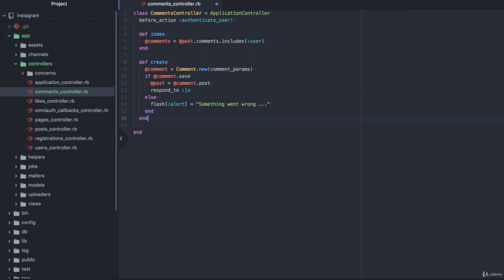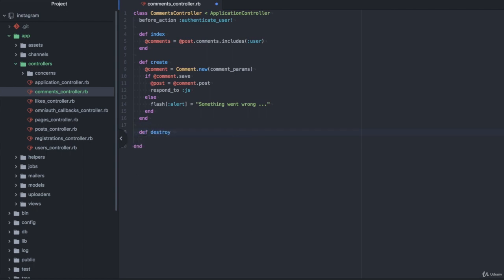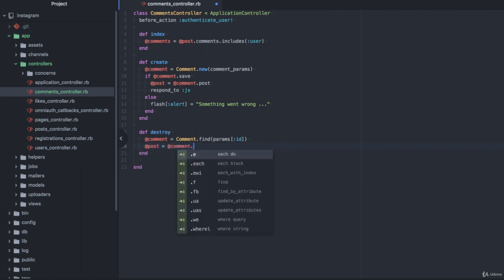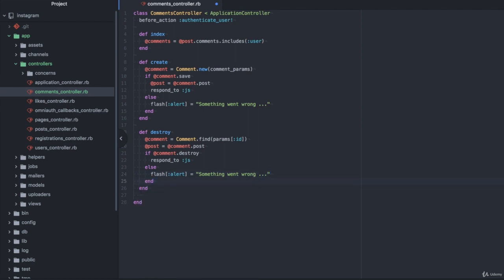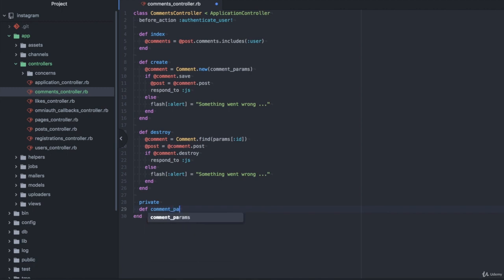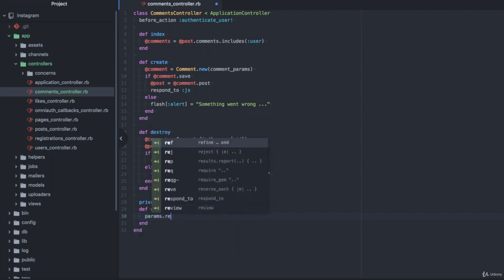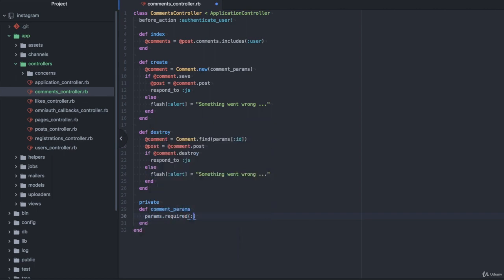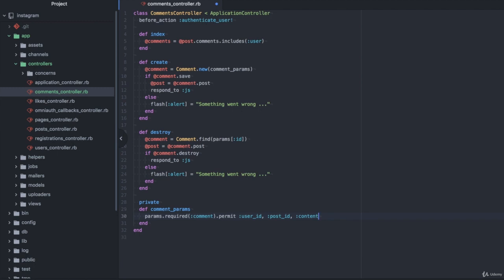Instagram Clone - Section 5 - Like, Comment and Bookmark Feature - Comment controller